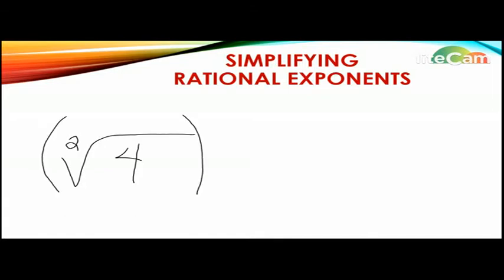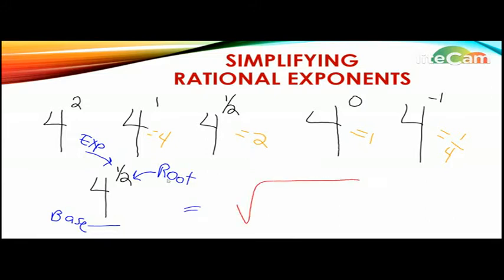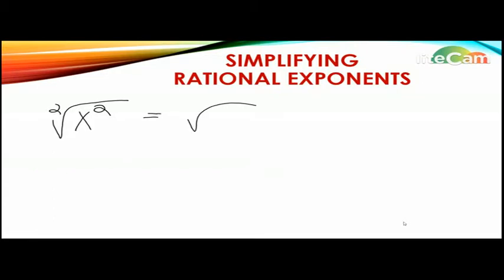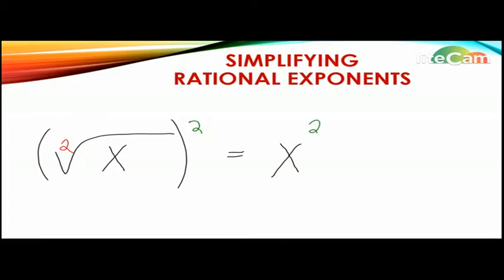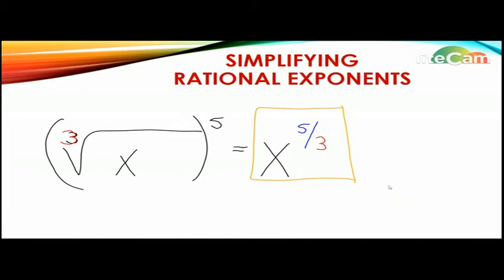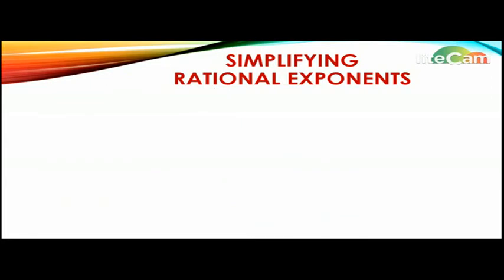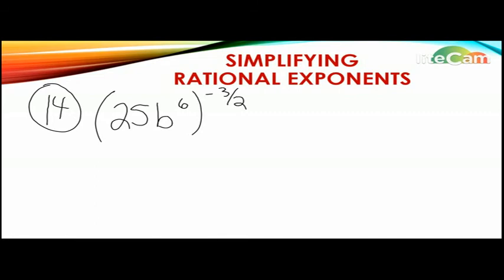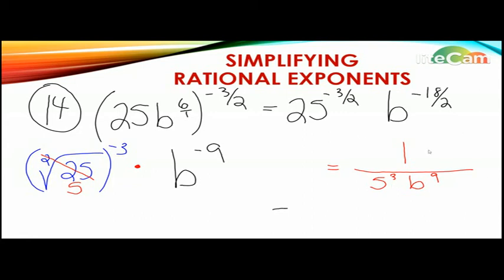Ch 6 Radicals Rational Exponents Worksheet #3